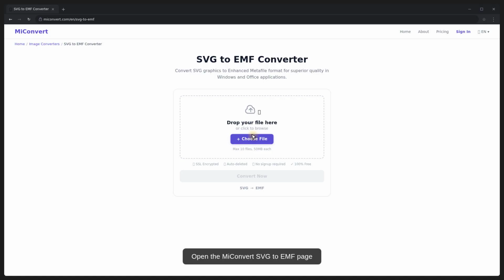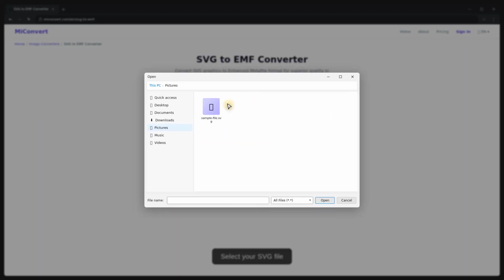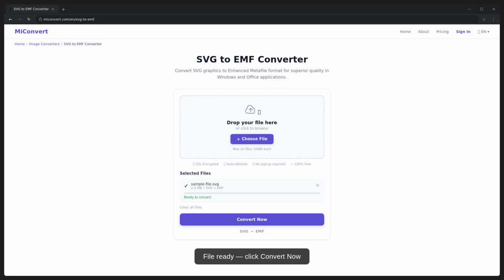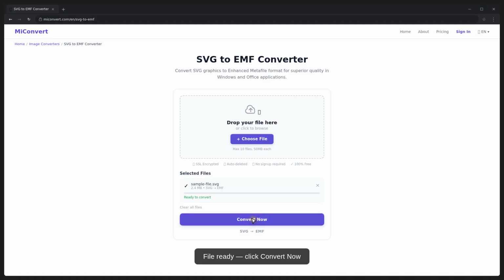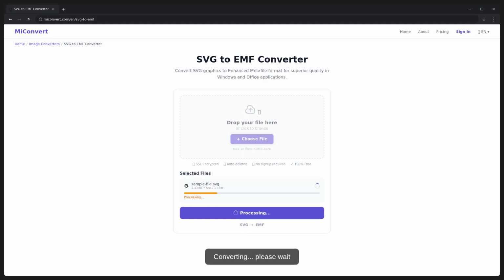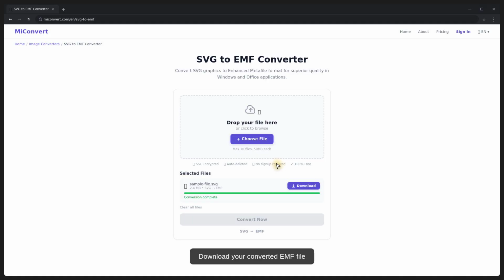SVG to EMF Converter | Step-by-Step Guide | MiConvert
Convert SVG vector graphics to Enhanced Metafile (EMF) format. Higher quality than WMF for Microsoft Office and Windows applications.

✅ In this tutorial:
0:00 Introduction
0:06 Search on Google
0:14 Open Converter Page
0:20 Choose Files
0:28 Convert Now
0:35 Download Results